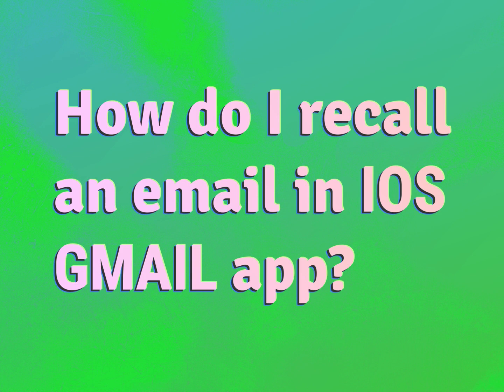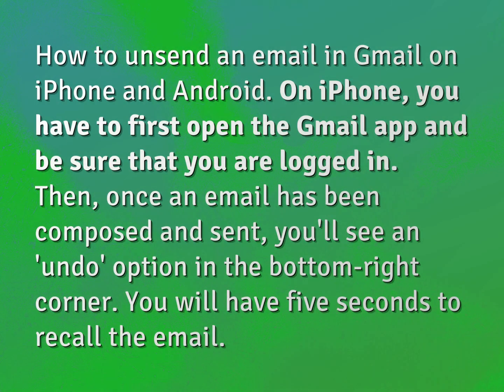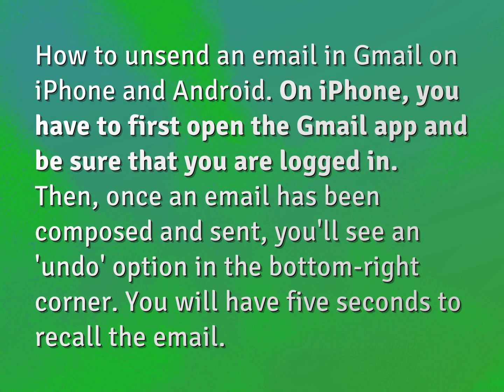How do I recall an email in iOS Gmail app?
James Webb (2022, August 4.) How do I recall an email in iOS Gmail app?
    WHYS.video